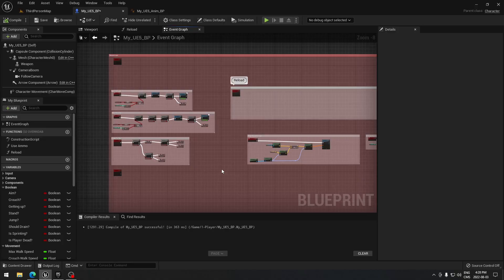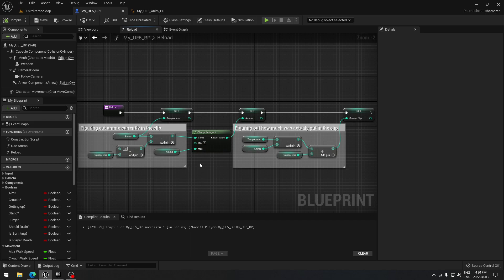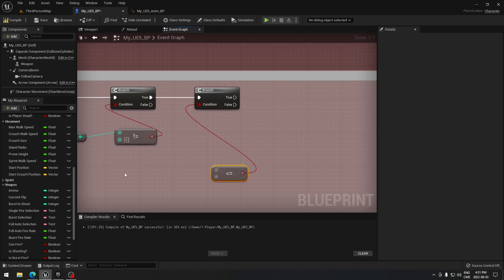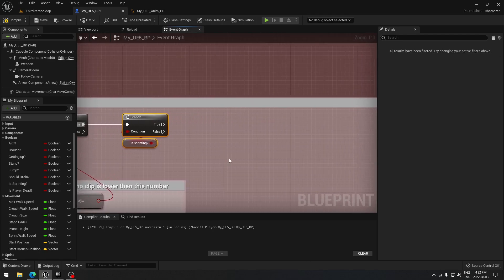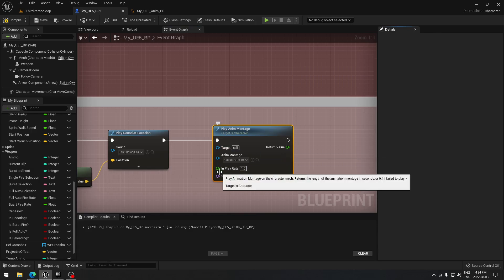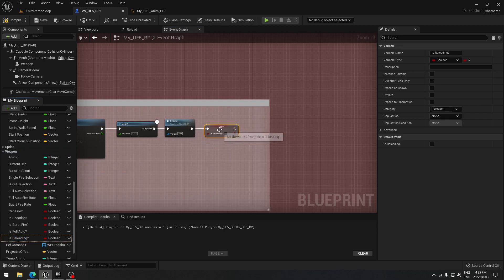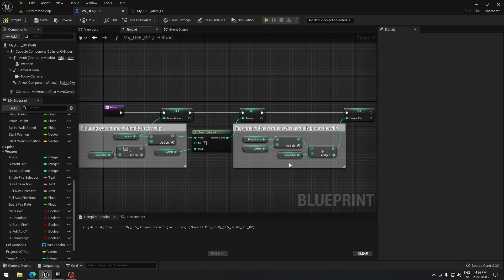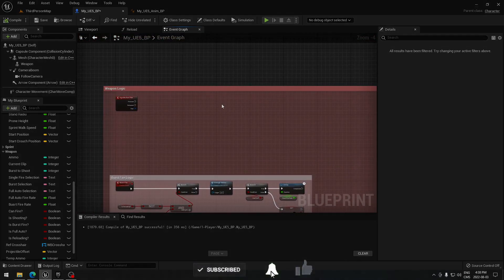Third Person Shooter Series - Part 7 - Reloading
In this series Ill show you how to implement a dynamic crosshair, import animation to walk in each direction, how to crouch, adjusting the capsule component with the animation, using line trace, how to zoom to the crosshair, how to reload if you have enough ammunition, how to implement your health, stamina and ammunition on the screen, how to add physic impact on your bullets.

00:00 - Intro
00:30 - Reload Ammo Function
01:38 - Reload
05:00 - How to create an Anim Montage
07:02 - Explaining the Reload Event